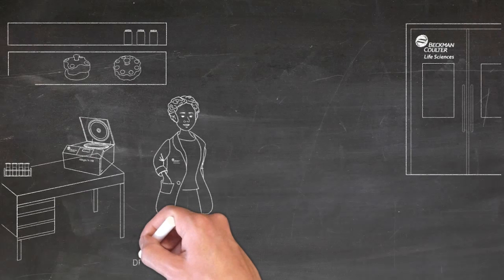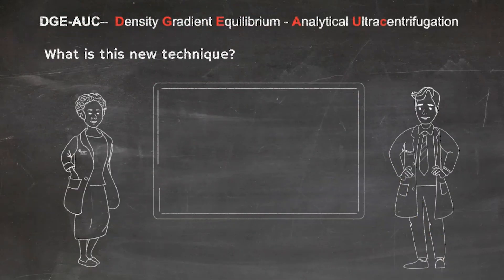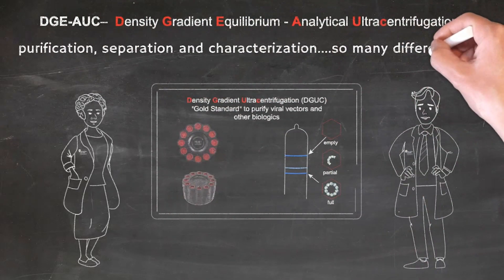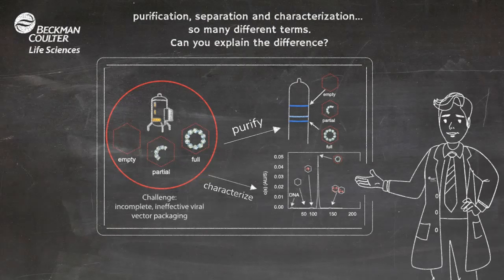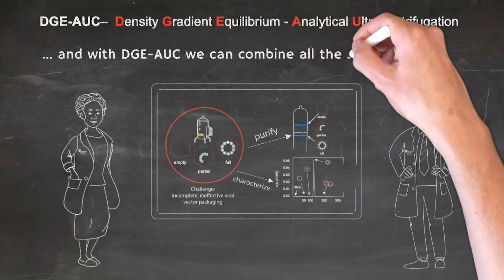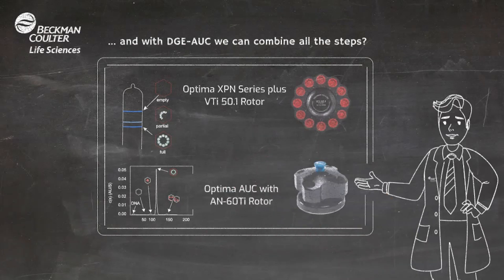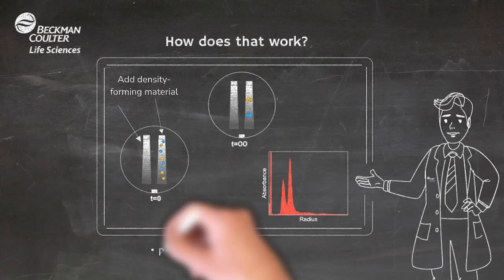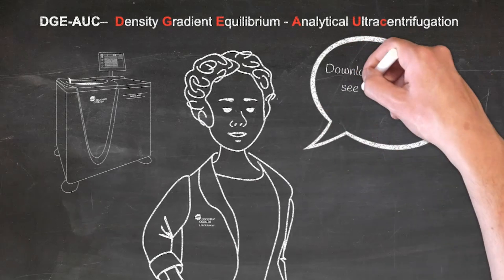An intro to Density Gradient Equilibrium Analytical Ultracentrifugation (DGE-AUC)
Density gradient equilibrium analytical ultracentrifugation (DGE-AUC) makes AUC data analysis simple.
Check out how DGE-AUC uses the tried and true DGUC technique to characterize your sample in the analytical ultracentrifuge.
It’s a simplified approach that makes method optimization and analysis both easy and relatable.

2023-GBL-EN-101047-v1

Dr. Spin  0:09
Hi, my name is Dr. Spin and I will try together with Dr. Scan to introduce a new technique to characterize and quantitate gene therapy products like viral vectors. This new technique is called density gradient equilibrium analytical ultra centrifugation or DGE-AUC. Dr. Scan, what is this new technique?

Dr. Scan  0:33
Density gradient ultracentrifugation, or DGUC is a tried and tested method to purify viral vectors and other biologics of very high purity. The same principles involved in purifying a sample by DGUC can be applied to characterize it.

Dr. Spin  0:49
Purification, separation and characterization... So many different terms. Can you explain the difference

Dr. Scan  0:59
Separation and purification are frequently the same thing. Consider a preparation of viral vectors with empty and fully loaded capsids. Your objective is to purify the therapeutically active product, which is the full particle containing the gene of interest. It can alternatively be thought of as separation of fully loaded and therapeutically active capsids from empty and inactive capsids. Either way, the process is based on the fact that fully loaded capsids have a higher density than empty capsids due to the inclusion of genomic material within the protein shell.

Dr. Spin  1:35
And with DGE-AUC, we can combine all of these steps?

Dr. Scan  1:43
Yes, you can use the DGUC technique for viral vector purification in your ultracentrifuge. And then you can use that same technique to characterize your sample in the analytical ultracentrifuge or AUC. One technique for both steps.

Dr. Spin  2:00
How does that work?

Dr. Scan  2:01
When you spin a mixture containing particles of different densities such as empty and full capsids, and a solution containing a density gradient forming material like cesium chloride, a density gradient is formed. At the end of the experiment, the particles are separated in space with the high density particles lower down in the tube than the low density particles. The Optima AUC allows you to track the movement of these two species from start to finish.

Dr. Spin  2:29
If you're interested in more information about the DGE-AUC, please download the poster, see the other videos or speak with our experts.